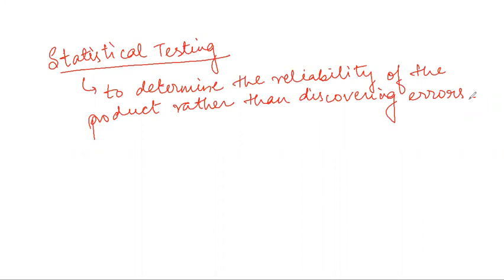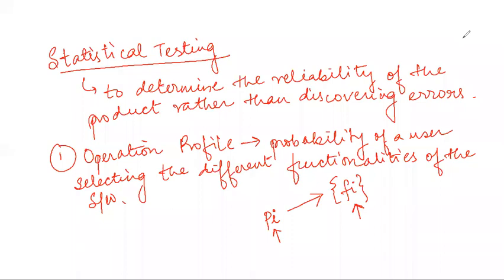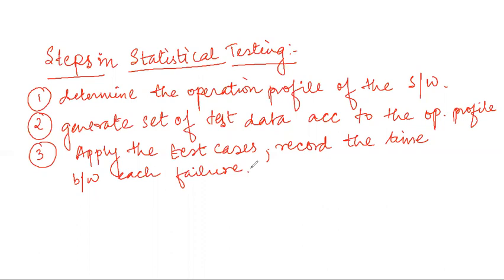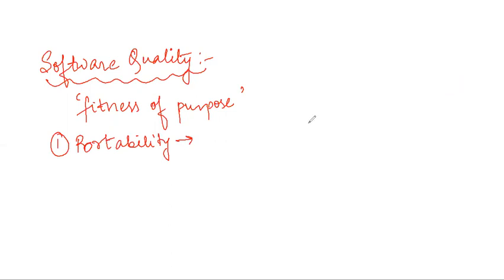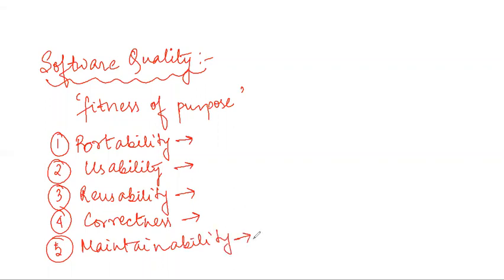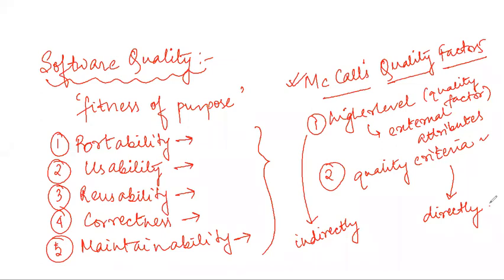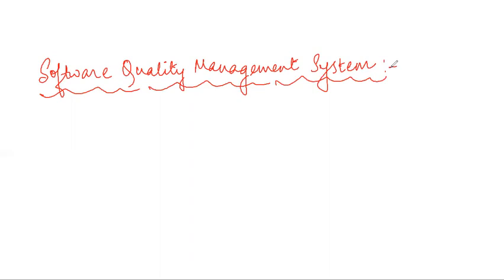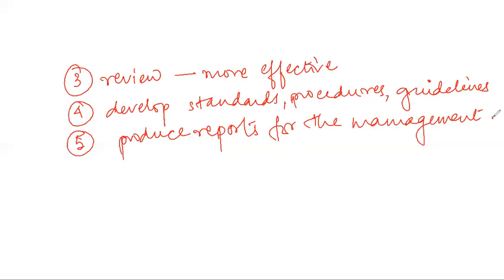SOFTWARE TECHNOLOGY CLASS ON 07.05.2021